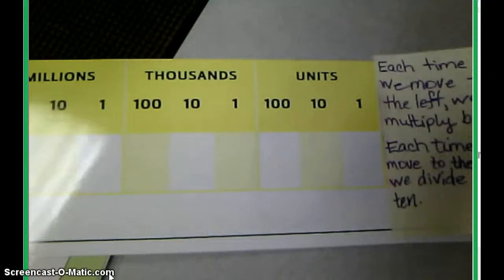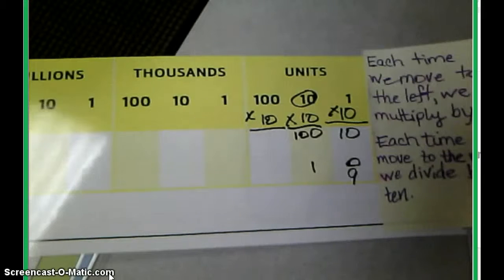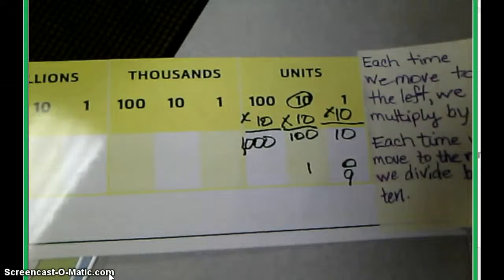Base Ten Place Value Chart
Understanding that are place value chart uses the base ten.